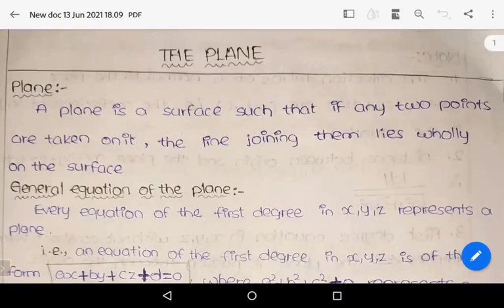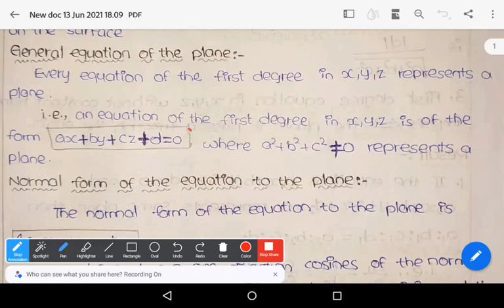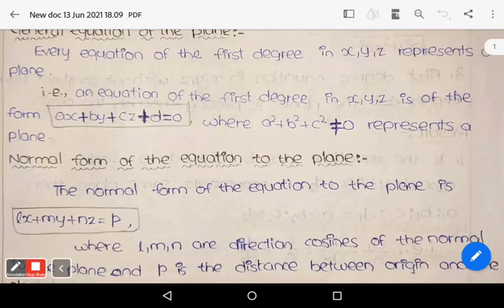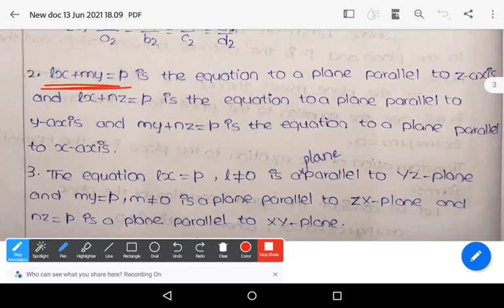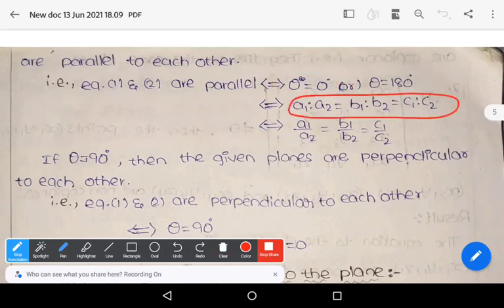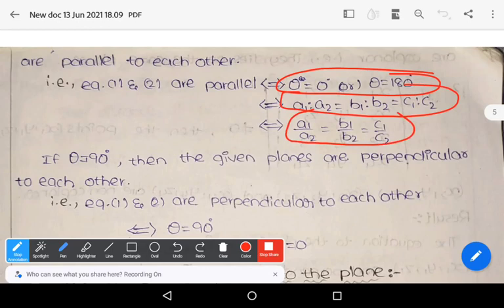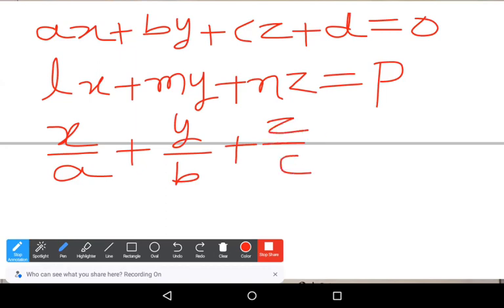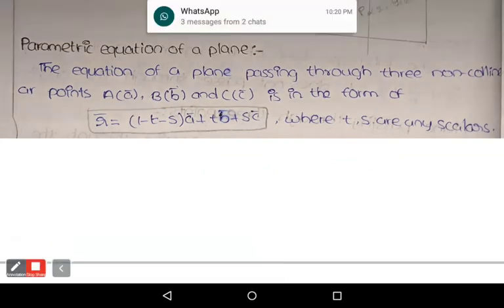Solid Geometry-The Plane-class-01